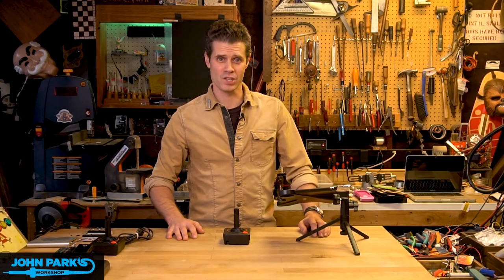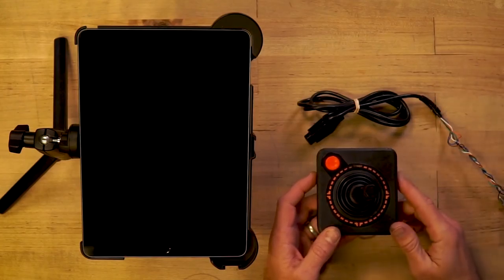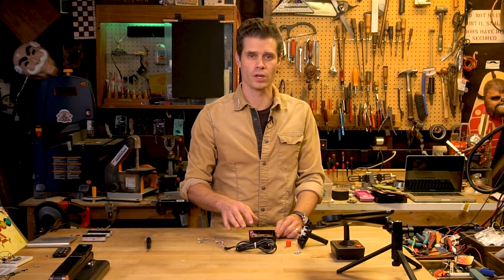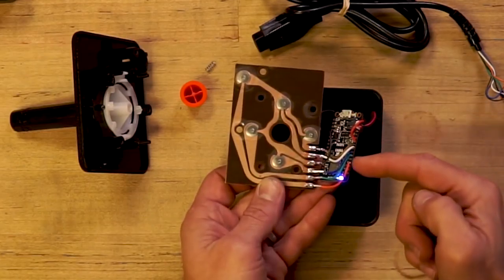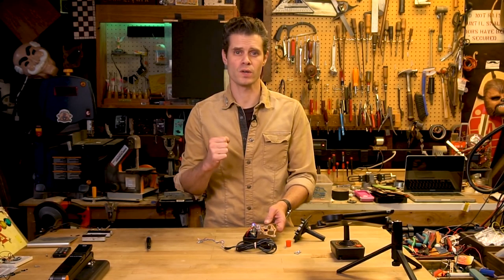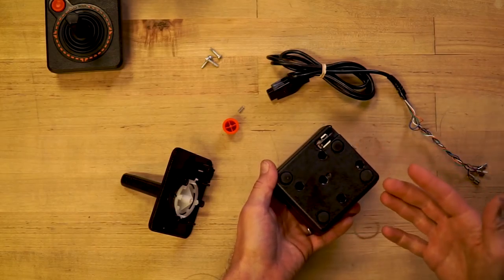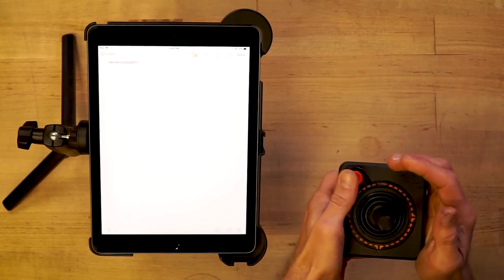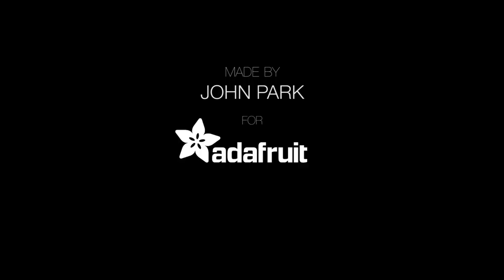John Park's AtariFruit Joystick demo @adafruit @johnedgarpark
John Park's latest build is this wireless AtariFruit joystick -- a  Bluetooth enabled controller made from the classic Atari 2600 joystick.
It uses the nRF52 Feather microcontroller, a LiPo battery, a switch, and a USB breakout board for recharging. Use it to control any iCade enabled iOS game, or, with some software mods of your own, any Bluetooth capable game machine!